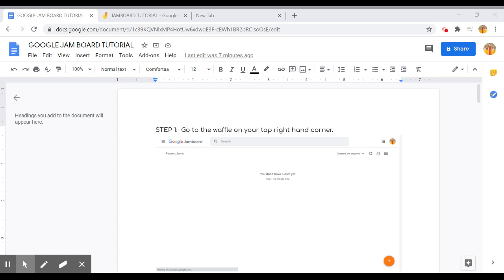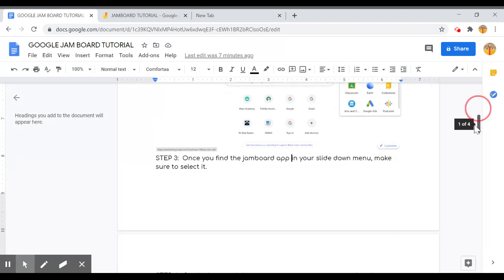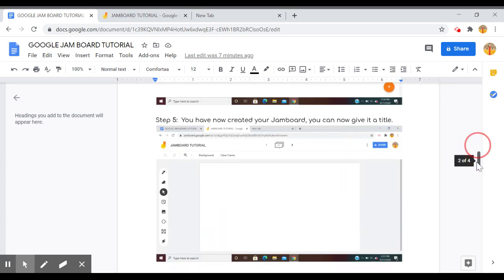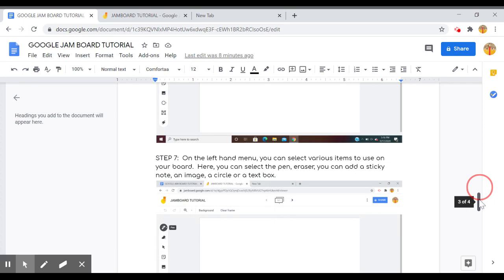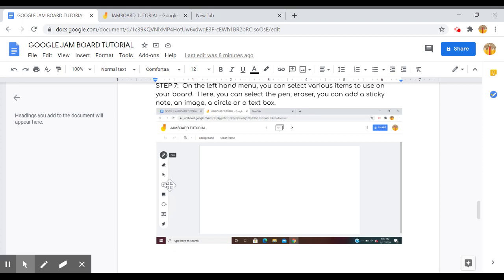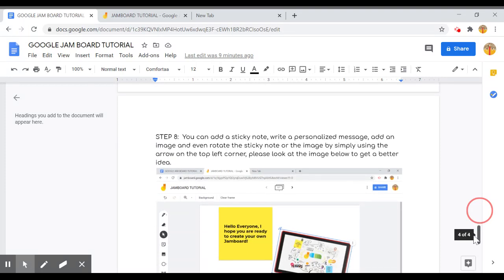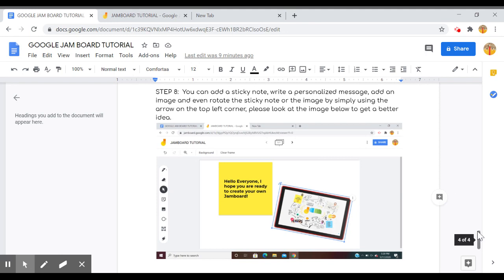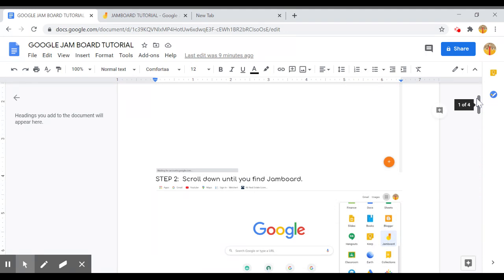GOOGLE JAMBOARD TUTORIAL, STEP BY STEP GUIDE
Use this step by step guide to create your own Google Jamboard for your classes or your students.

Are you interested in learning how to read? Are you interested in learning how to speak English?
Then you have come to the right place!  Stay and watch my videos in order to learn how to read, learn how to speak English and learn correct English grammar.

For more English Grammar practice, click on any of the following links:

lrnchat (social media and education)
blendchat (blended learning)
google
google slides
google slides presentation
presentations
presentation
for work
work from home
remote jobs
remote work
remote learning
virtual learning
home school
home schooling
online
learning